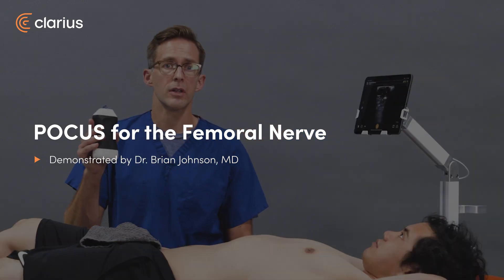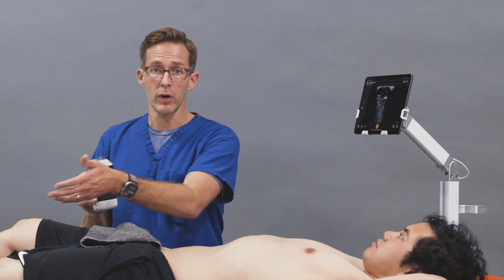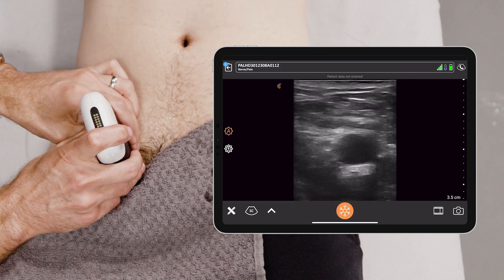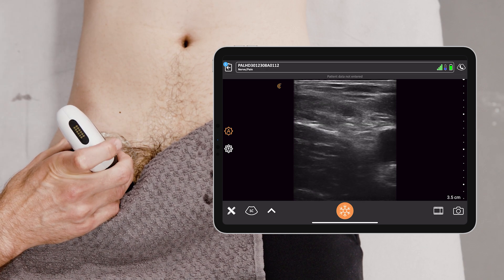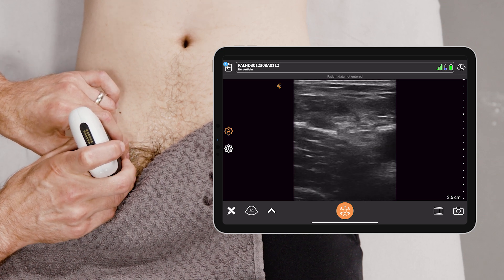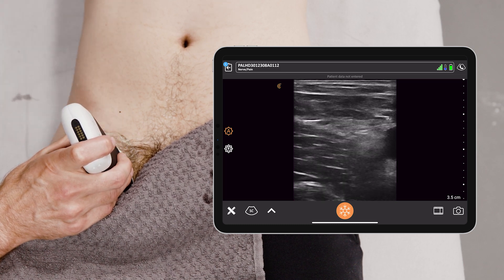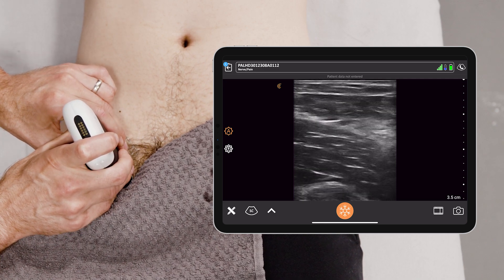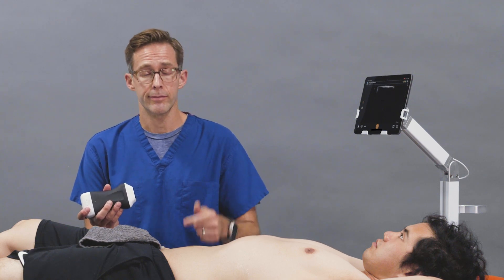POCUS for the Femoral Nerve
The femoral nerve is easy to visualize with high-resolution ultrasound. In this video, Dr. Johnson demonstrates ultrasound of the nerve, as well as key landmarks in the region, for a safe and accurate femoral nerve block.